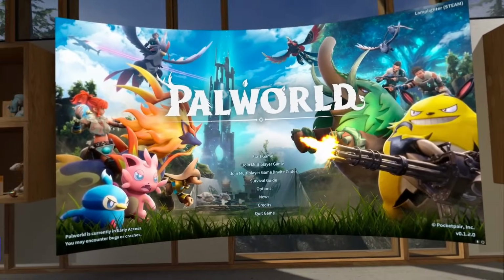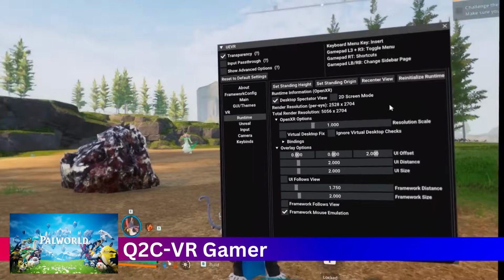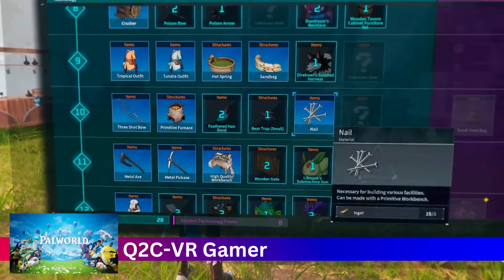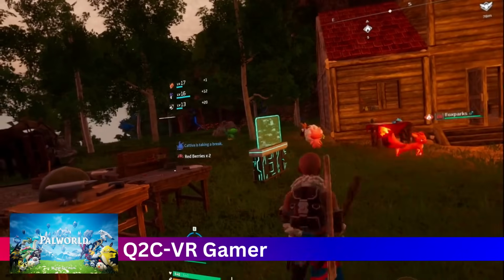Breaking Boundaries in VR: Palworld's Flat2VR Adventure Begins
Let's jump right into the amazing world of Palworld and this Flat2VR adventure! I'm super excited to show you how VR gaming is changing right before our eyes. In today's video, I'm going to guide you through an incredible journey from the familiar world of traditional gaming into the breathtaking realm of virtual reality, all thanks to Praydogs cutting-edge Flat2VR tech. Get ready to be blown away by the cool features, the way the game plays, and the absolutely gorgeous graphics that make Palworld a game every VR fan needs to try.